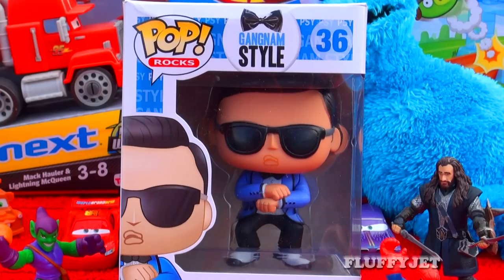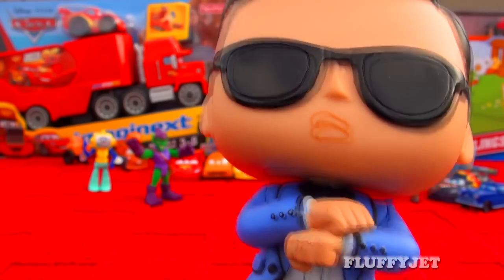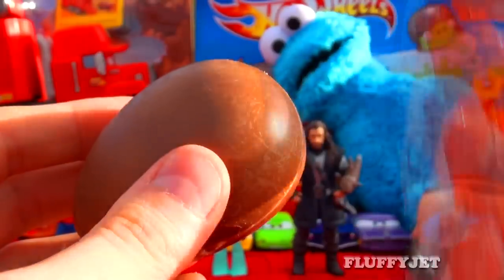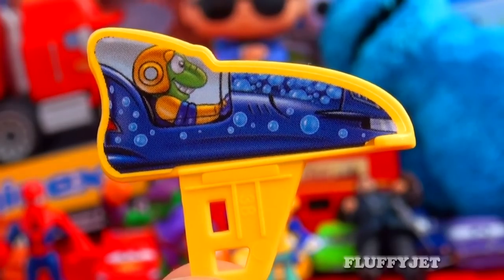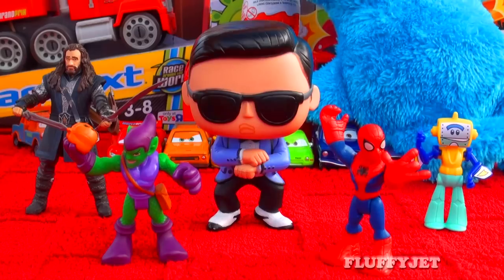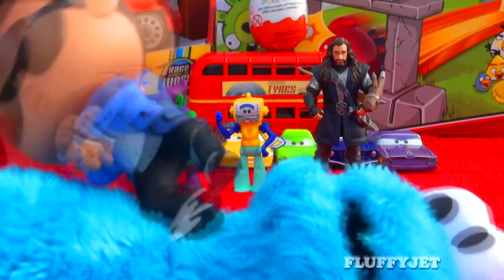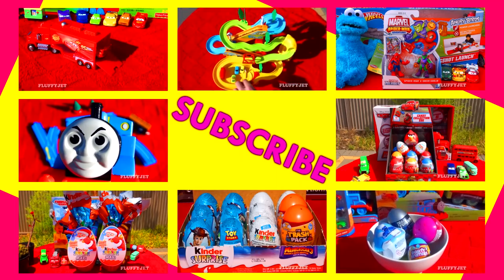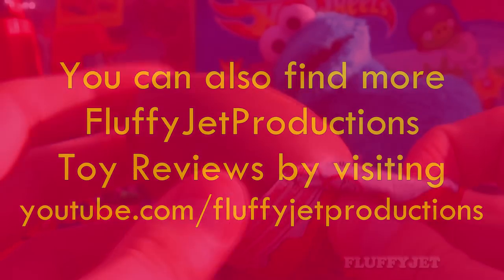PSY Opens a Kinder Surprise Egg GANGNAM STYLE & Cookie Monster Dancing Psy싸이 Toy Review 강남스타일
Yay! PSY dance battle with Cookie Monster & PSY싸이 opens a Kinder surprise egg Gangnam Style!!! A world of fun, mystery and fantasy is hidden inside every Kinder Surprise egg! You never know what toy, gadget or limited edition special character collectible you are going to get! All kids love an adventure and Kinder Surprise has made millions of children happy with an innovative idea since 1974. The combination of surprise, chocolate and mystery toy has provided entertainment to kids and parents alike! Believe it or not, since the inception of Kinder Surprise almost 30 billion eggs have been sold worldwide!  According to the Ferrero website every year close to 100 new toys are released. So far there are over 8000 different surprises! In addition to the regular line of Kinder chocolate Easter eggs, there are also the famous "Maxi eggs" which are giant-sized kinder eggs which include larger toys.

Kinder Surprise eggs are made with Kinder chocolate's top secret recipe of having more milk and less cocoa. Parents want their children to experience happy childhoods and special chocolate treats like Kinder Chocolate is a delicious and joyful way to do so.

Believe it or not, despite being available in Canada since 1975, Kinder Surprise Eggs are illegal in the United States, being sold all over the world excluding the US. Transporting Kinder Surprise eggs into the US can incur a large fine of several hundred dollars due to a 1938 law which makes the famous chocolates illegal. Kinder Surprise egg seizures in the US have doubled since 2010 which is not surprising given the huge popularity of toy eggs, especially during the Christmas and Easter holiday season.

The Kinder Egg ban in the United States is due to potential risks to public health according to the archaic law which bans inedible objects inside confectionery. While there are legitimate concerns that small children could choke on the tiny toys found inside the eggs, many people believe the prohibition of the product is not fair and an intrusion upon civil liberty. Apparently in 2011 United States customs officers seized 60,000 Kinder Surprise Eggs from people's travel luggage (double the number of kinder eggs seized the previous year).

Aside from regular toy collectibles, Kinder Surprise eggs can also contain special limited editions toys such as hand-painted figurines (not requiring assembly). Figurines can include famous cartoon characters as well as animal themed toys. There are also jigsaw puzzles and metal figures. Seasonal eggs are introduced around the different annual holidays. Seasonal egg toys at Christmas time include baby Jesus, and the three kings. Seasonal Holiday edition Kinder Easter eggs are by far the most popular in Italy, just as the Cars 2 Disney Pixar Cars eggs have become so immensely popular!

One of the newest features of Kinder Surprise is the introduction of "internet surprises" where kids are able to obtain a "Magicode" which will give them Magic Kinder website access to online and downloadable games!

For those that did not know, Kinder toys were made by Ferrero prior to 2004, however in 2004 a company called MPG (Magic Production Group) began making the toy products while Ferrero to this very day has continued to produce the unbelievably tasty Kinder Surprise Chocolate! Yum! Without a doubt, yummy Kinder Surprise chocolate eggs continue to deliver many happy moments to families around the world as young kids and adults share in the joy of finding a top secret surprise, a mystery hidden treasure beneath a shell of beautifully sweet chocolate. The fun mini-toys even include many recent movie characters from movies such as Happy feet 2 and Madagascar 3.

The Trash Pack egg toys and Toy Story surprise eggs are awesome! Though, my #1 favorite surprise egg is chocolate Kinder Surprise! My second favourite toy egg is a 3-way tie between the Toy Story 3 Toys, the Disney Pixar Cars 2 holiday edition Easter eggs and The Trash Pack toy eggs! :)

PSY - GANGNAM STYLE (강남스타일) has become a huge US Billboard chart success! South Korean pop singer, songwriter, producer, dancer & rapper, PSY (싸이) Park Jae-sang has made music history with his popularity. "Oppan Gangnum Style" has become one of the most famous quotes of all time. It is possible, that Psy싸이 may become the next Michael Jackson. The music video for "Gangnam Style" has managed to exceed 1 billion views on YouTube! Special guest appearances from Spider-man, The Green Goblin, Sesame Street Cookie Monster & Thorin Oakenshield from The Hobbit movie!